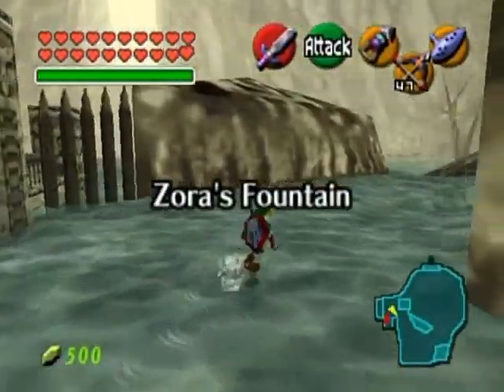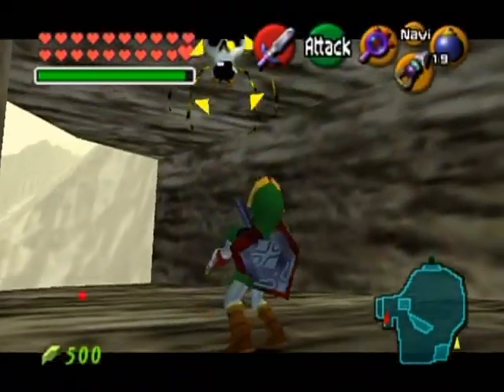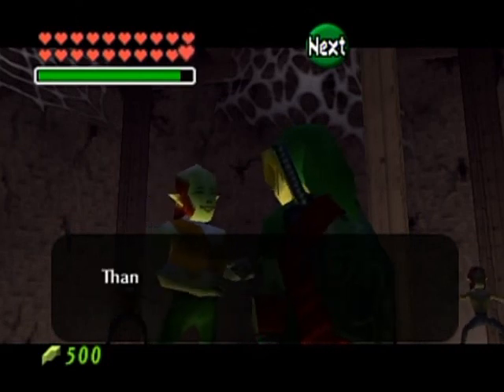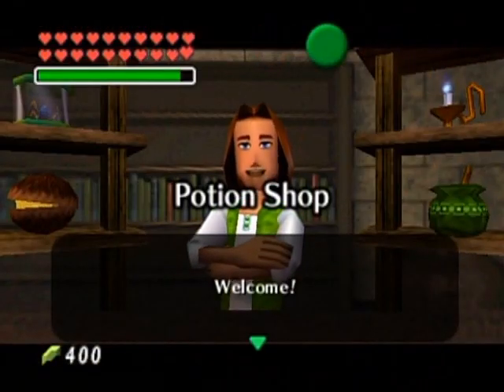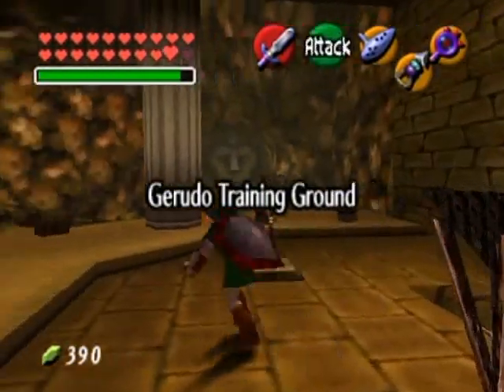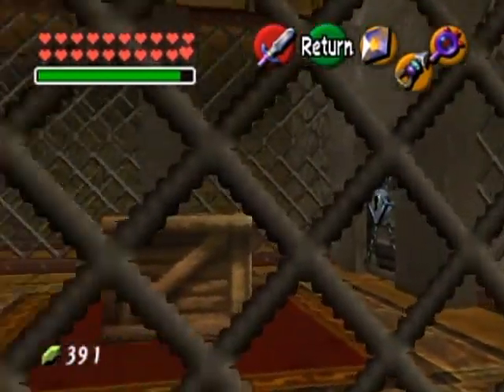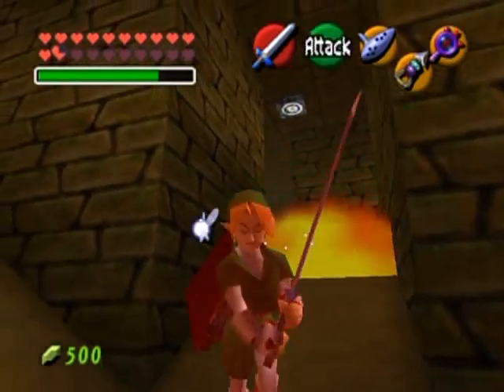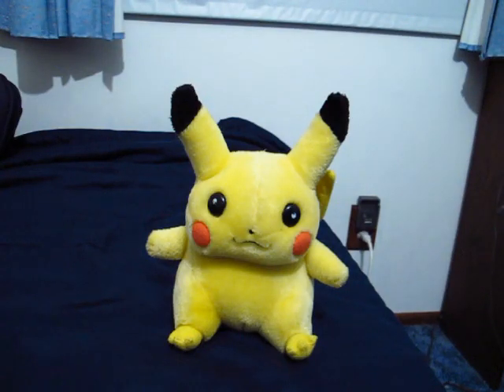Zelda: Ocarina Of Time Master Quest Part 64: One-Hundred Flat!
The final Gold Skulltula is in our grasp at Zora's Fountain! Then we reap the rewards back at the House Of Skulltula back in Kakariko Village! What amazing thing will we get after spending hours collecting all of the critters and how will I react to it? Well, let's just say it's one of the reasons why I'm the crazy gaming guy. :3

Then we start the Gerudo's Training Grounds! The place is a lot easier than I thought it would be, in fact, practically everything there goes smoothly. :D

Edi: Whoops, I got so caught up in the 4 silver rupee room that I somehow didn't notice that there WAS 5. XD My bad!

Annotation correction corner:
17:19 Little update about this room... I for some reason kept saying that there were 4 Silver Rupees here... even though there were 5. My bad!